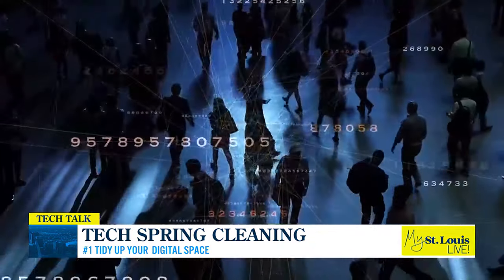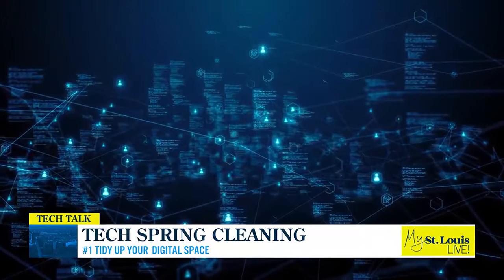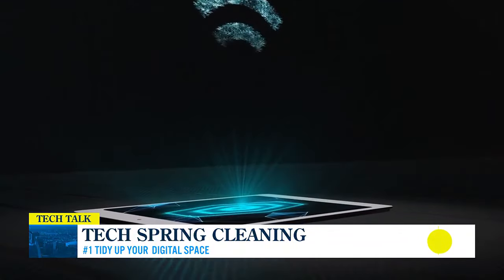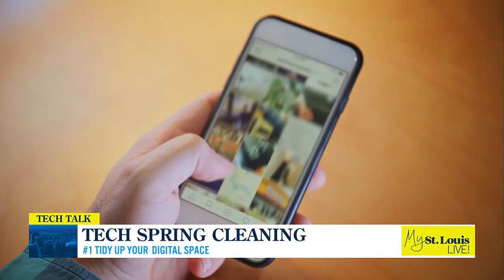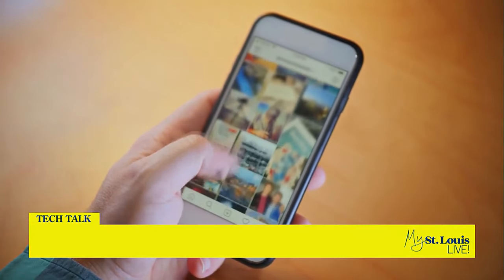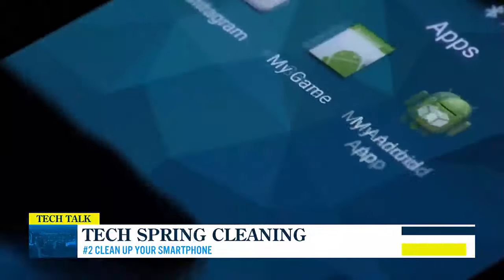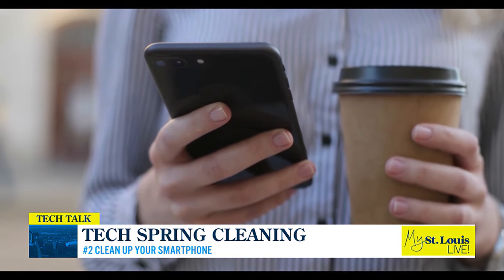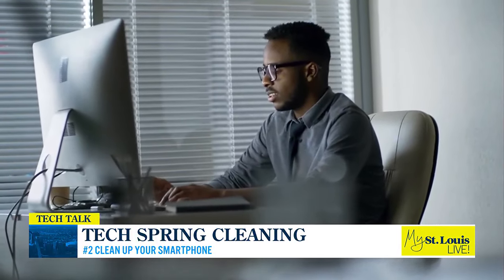Tech spring cleaning to declutter your digital world